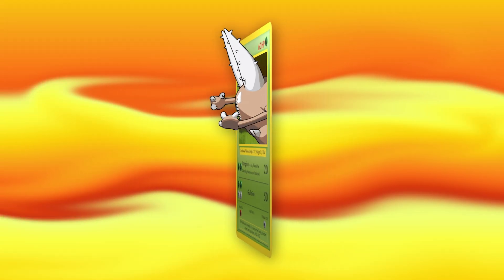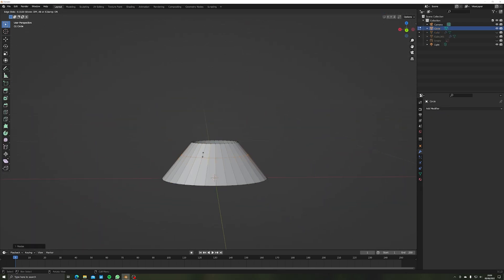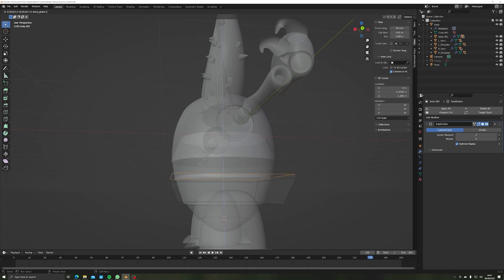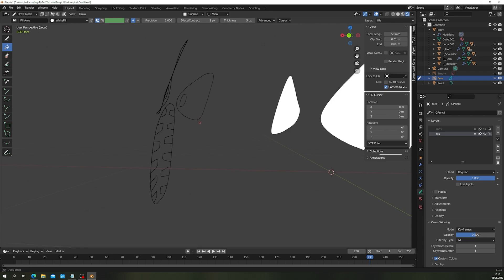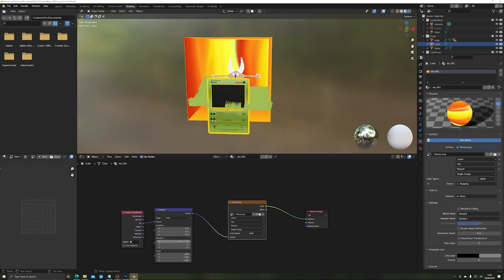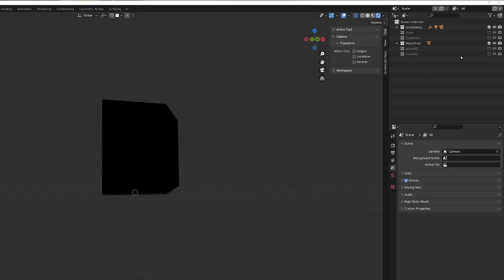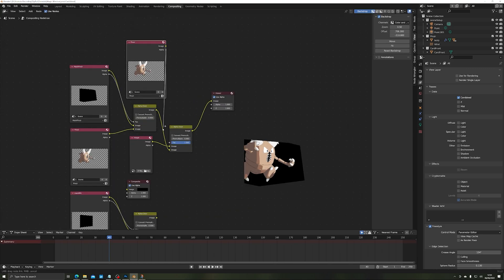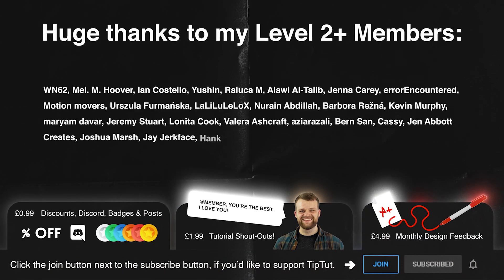Create a 3D Pokemon Card in Blender | Tutorial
pokemon # blender 3dmodelling In today's episode we learn how to use some cool render layer and modelling tricks to turn any 2D playing card, like Pokemon, Yu-Gi-Oh or Magic: The Gathering into an impossible 3D card! It uses nothing but simple techniques, so let's just jump right into it!

My Monitors:

My microphone:

My Chair: